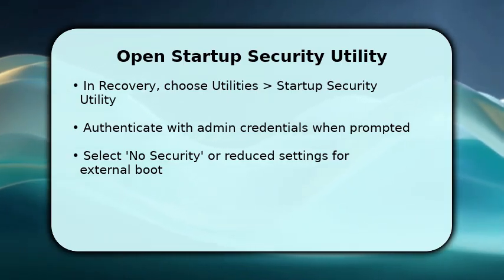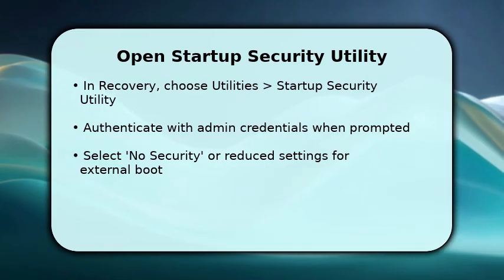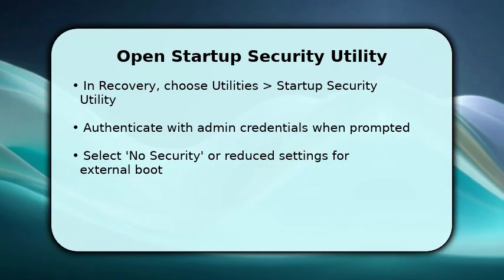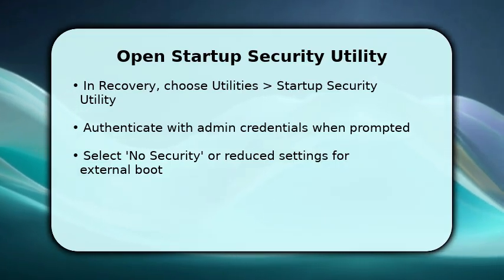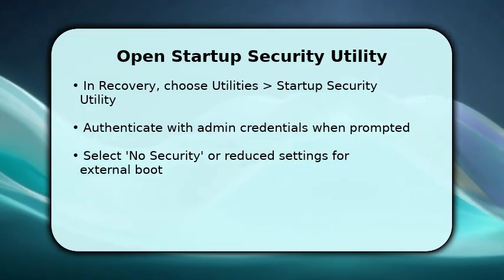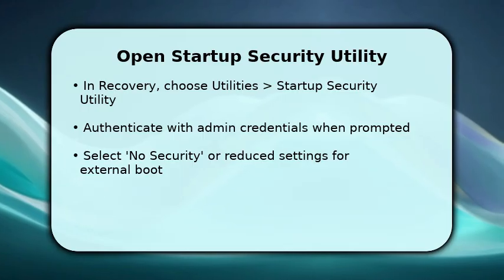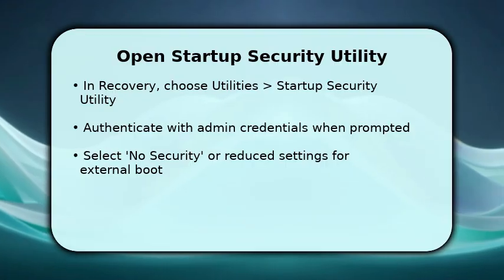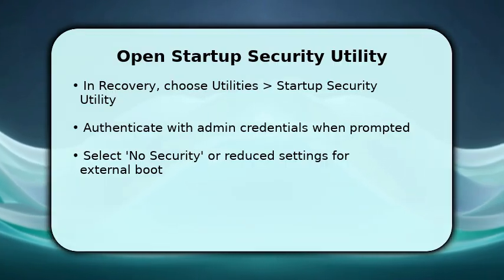How to Turn Off Safe Boot Mac (easy Method)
Discover the simple steps to disable Safe Boot Mode on your Mac. This guide is perfect for users who need quick access back to their operating system after an update or installation mishap.

Safe Boot, MacOS X safe mode disabling, How to turn off System Integrity Protection (SIP) on macOS, Disable Safe Mode Mac, Exit Safe Mode in OSX/macOS, Turn Off Gatekeeper Restrictions for macOS, Remove SIP from your Mac, Safe Boot mode removal guide, How to bypass safe boot lock screen, Mac troubleshooting: Disabling safe mode